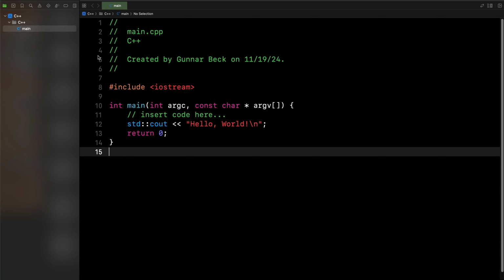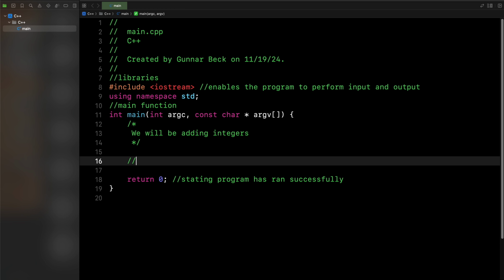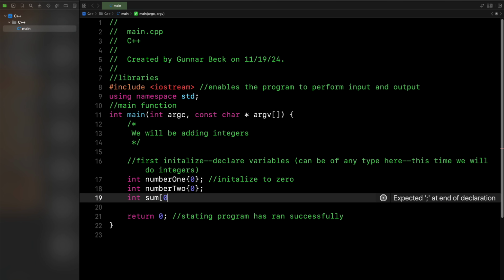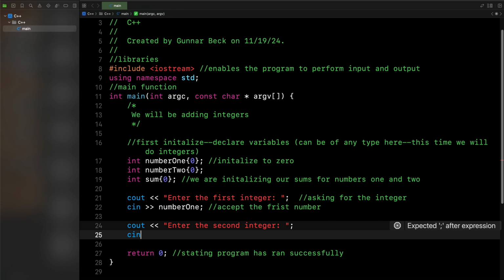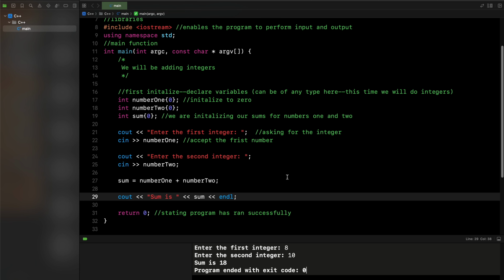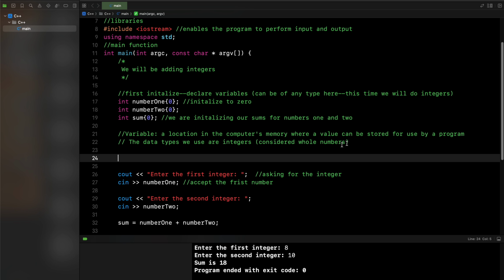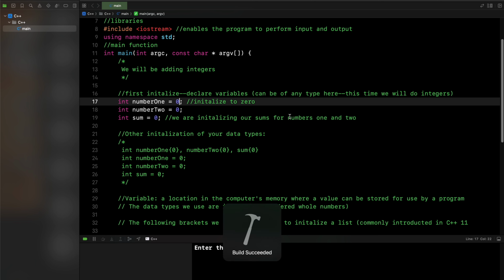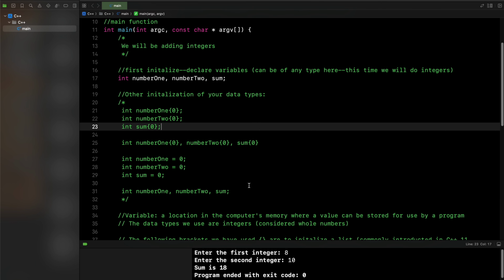How to Initialize Code in C++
Hello everyone, so I have created the following course in C++ to help people who are just starting out, after getting feedack from people and am creating the necessary playlist to help you folks on your journeys! We will be doing practice problems and step by step tutorials to help you folks through your process!

Lesson 1.3 Initialization & Integers

To all I apologize for the misspelling of initialization, sorry on such